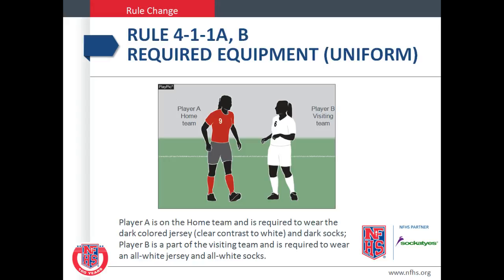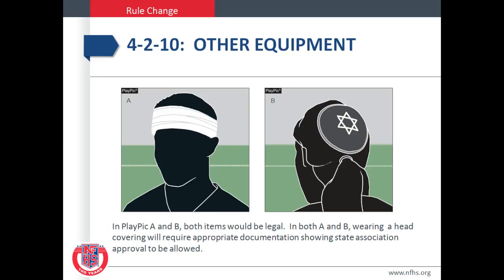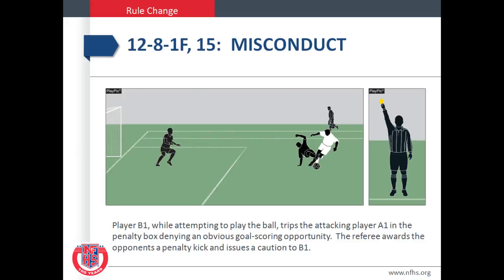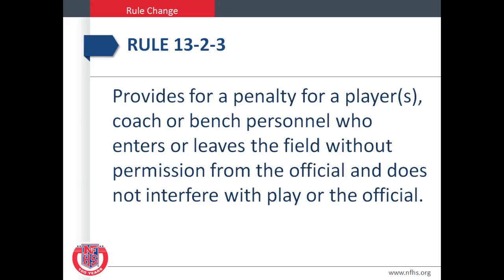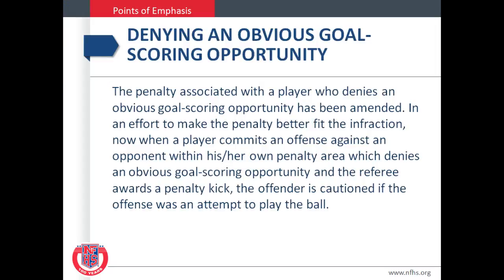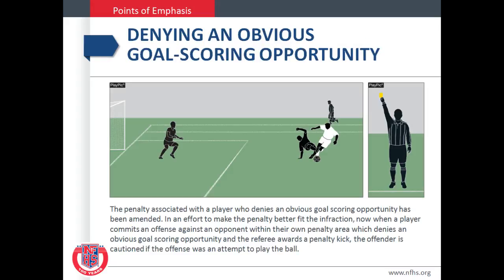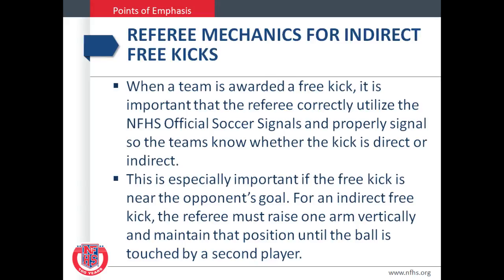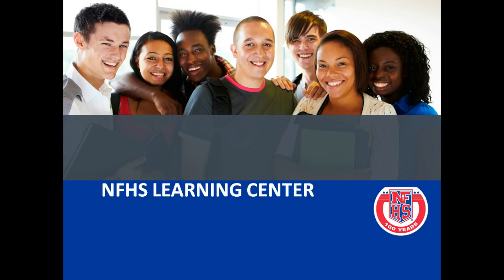2019 WHSAA/NFHS Soccer Rules Video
When you have finished watching this video please fill out this form